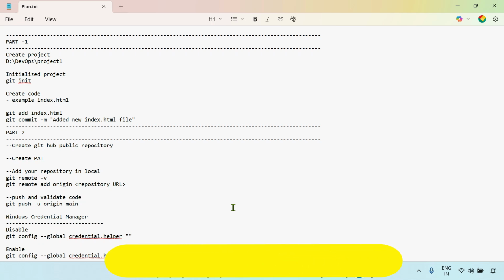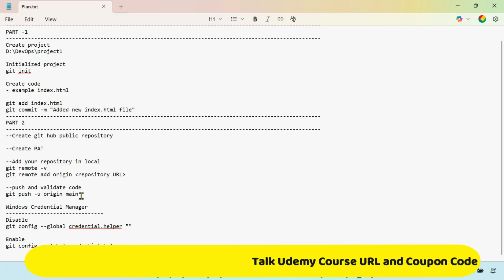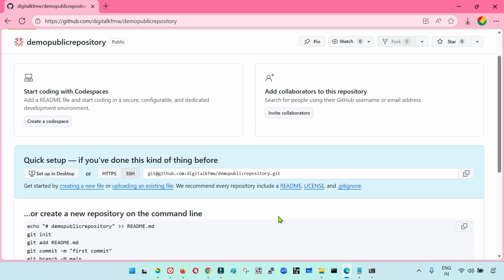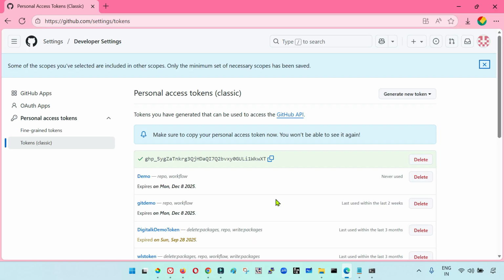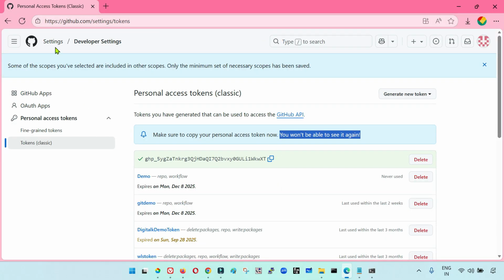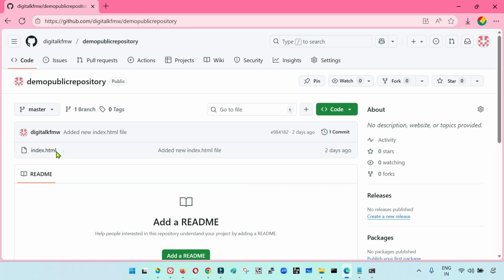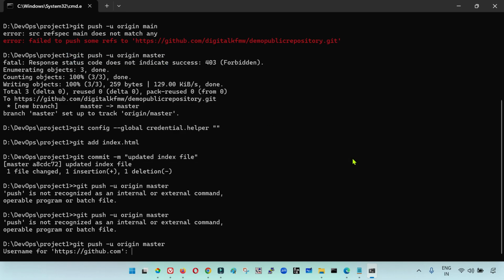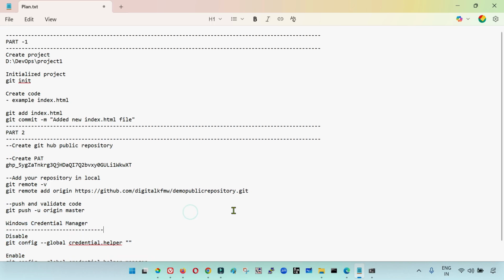DevOps Series Episode 11 :Git - Create GitHub Public Repository ,PAT & Push Code From Local Repo